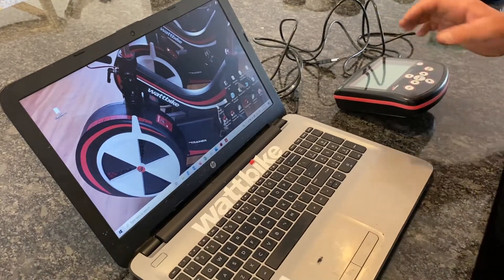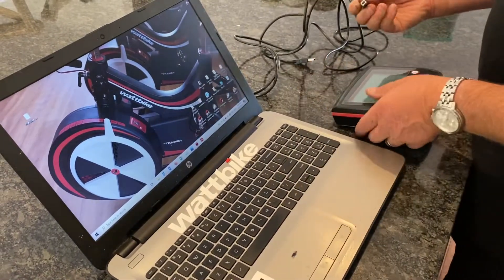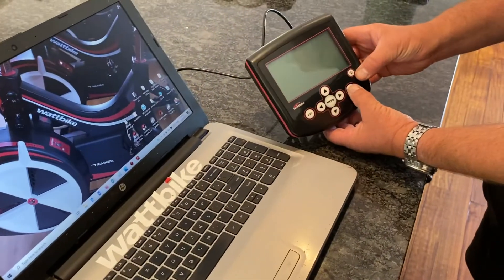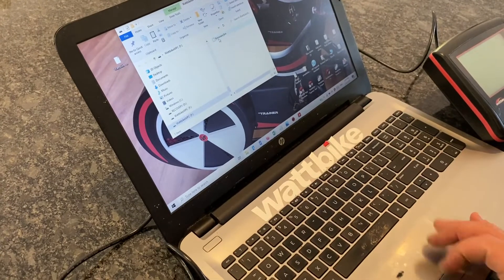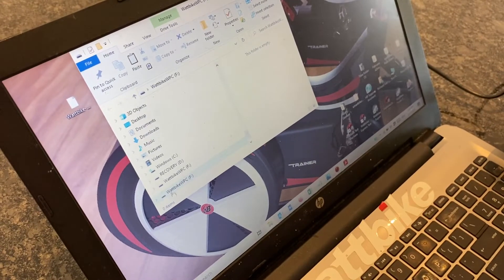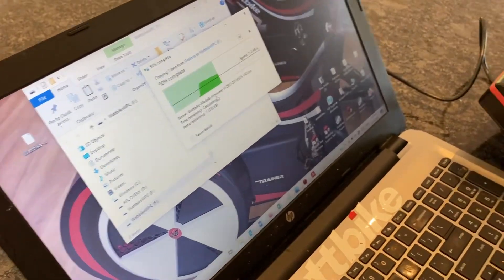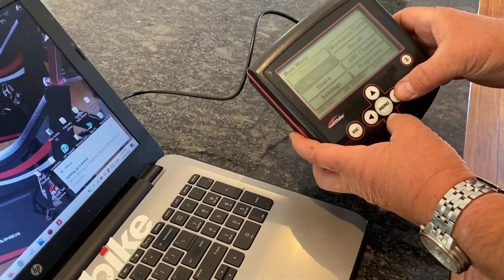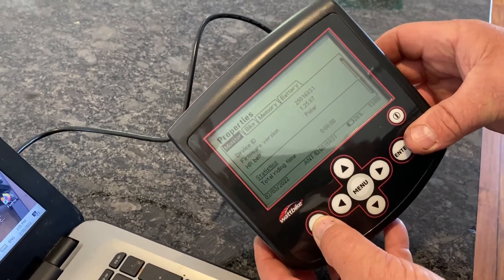Wattbike Model B monitor firmware upgrade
Model B Wattbike monitor firmware upgrade or change.